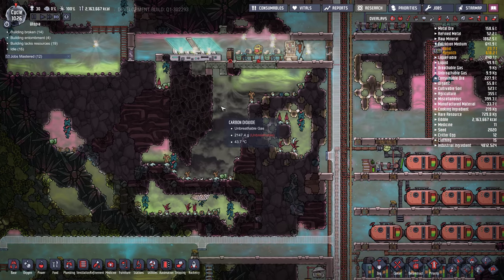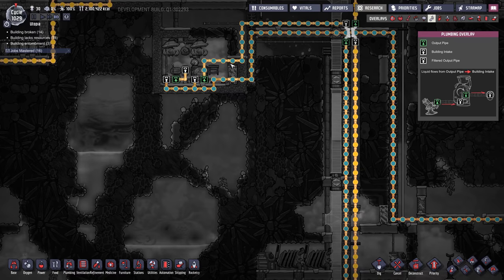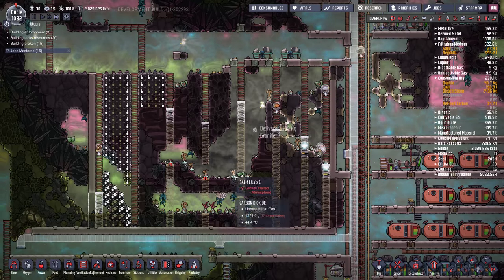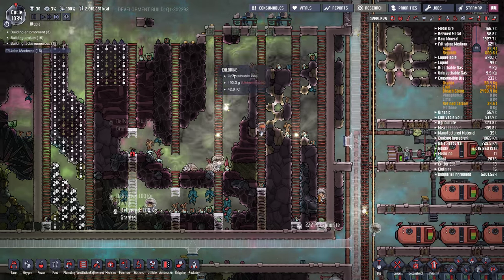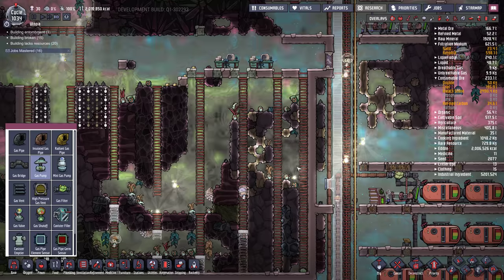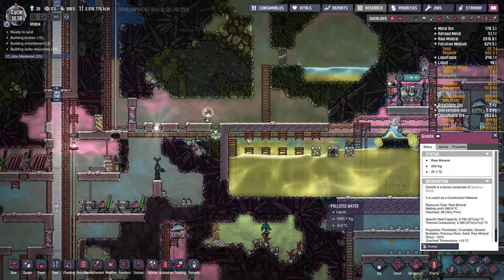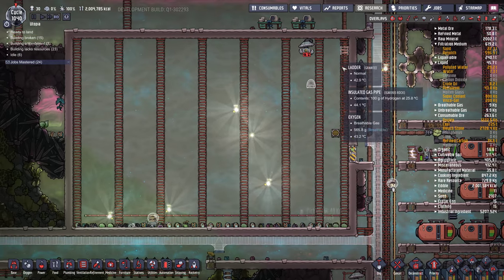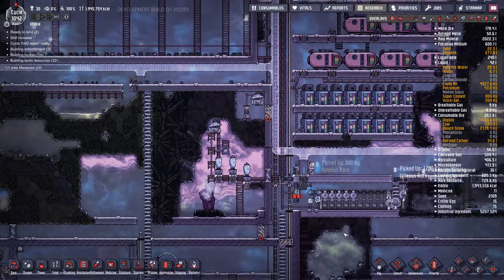Oxygen Not Included - Quality Of Life Upgrade Base #26 (A Large Room) [4k]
I continue a new base in the QoL (Quality of Life Upgrade Mk 1) which is now live.

In this episode:

- a make a large oxygen storage room.
- I end up changing this up quite a bit next episode.

Changes I personally like:

► New music!
► Critter sensor for automation
► Carpet tiles and molding tiles
► Measuring tape (for pipes, wires etc)
► Continuous incubator setting
► More Lore
► Cooking changed to allow many things from one station
► Copy settings for doors, automation etc
► Performance enhancements!!! memory & pathfinding

To try out the preview build see the instructions in the link at the very bottom.

From the Klei post:

New Things

► New Pedestal Building: Use it to display various objects for your Duplicants and increase their decor
► New Artifact Objects: Bring them back from outer space for decorative display in the colony
► New Decor Items: Corner Decorations, Carpeted Tile, Crown Moulding, new Painting and Statue variations
► Increased Automation: Critter Sensor outputs a signal based on the number of critters and eggs in a room
► New Sight Seeing Module: Send Duplicants to space for a morale and productivity bonus

Duplicants

► Duplicants no longer freeze in place when taking medicine, locking a door, or rummaging
► Duplicants no longer crash the game by trying to talk about the mopping UI icon
► Extensive changes to Duplicant assignment allow assignment to properly persist when Duplicants go into space
► Duplicants will no longer get stuck trying to work at unreachable Ranching Stations
► Duplicants are less likely to choose an incompletable fetch over a completable one. Prevents a lot of the "dancing" Duplicants
► Duplicants no longer get stuck if there is a Mourn chore but they can't reach it
► Attack orders are properly restored on load
► Duplicants no longer get stuck on a Fetch chore forever if there is an Attack chore
► Fixed crash when Dupes try putting on an Exosuit
► Jet Suit Duplicants will no longer "bounce" in place
► Duplicants will no longer wake up to cheer if they're on a daytime sleep schedule
► No matter how bad a Duplicant's stats, they'll never work slower than 50% speed (75% for construction).
► New hats for the Astronaut Jobs
► Jet Suit locomotion and multitool usage now has a full animation set
► Hair should no longer flicker when Dupes get into and out of bed with a hat

Critters and Plants

► Shove Voles no longer crash the game upon dying
► Shove Voles no longer show as “entombed” when underground, since that's their happy place
► Shove Voles can no longer move through doors and tiles made of refined metal, or other very hard materials
► Critters on walls and ceilings should no longer fall due to gravity
► Shove Voles are better at avoiding Meteors
► Shove Voles are more aware of what kind of ground they are on/in for movement and animation
► Hatches are no longer invisible on load
► Meteors no longer launch critters around because of numerous unintended effects
► Shove Voles no longer get stuck if they can't find anything diggable
► Plants no longer consume water if wilted on load
► Bagged Critters no longer fall when carried by a Duplicant
► Fixed Shove Vole head colour
► Added art for the Gas Grass seeds and harvested plant
► Full Baby Shove Vole anim set added
► Shove Vole plays correct animation when emerging from the ground
► Added Shove Vole sound effects
► Frost Buns once again use grains, and not plants, as an ingredient
► Sleet Wheat seeds should always show as "Cooking Ingredients" and not "Seeds" in the resource list and storage containers/fridges.

Optimizations

► Optimizations to path probing and path finding
► Reduced memory usage for many effects and temporary objects
► Improved performance of object stacking
► Reduce memory usage of Database entries
► Stop calculating gravities for objects which aren't falling
► Improve memory usage of a variety of situations, which will also help with lag spikes.
► Reduce the memory usage of some debug and logging code
► Flow of gasses/liquids in pipes is now multithreaded for improved CPU usage
► Building temperature calculations are greatly sped up